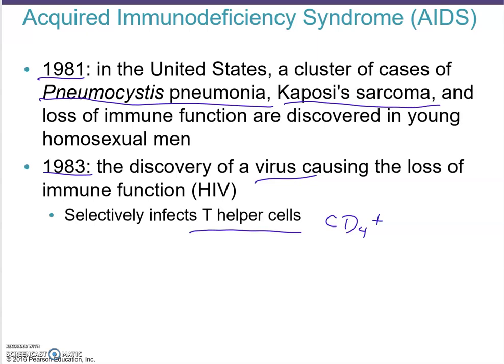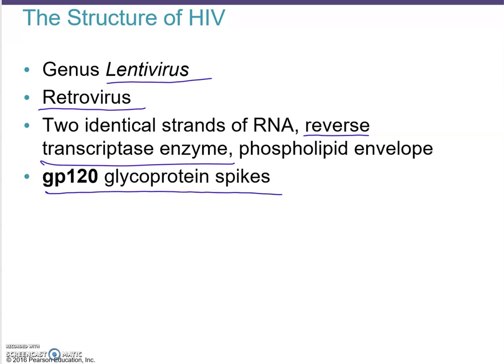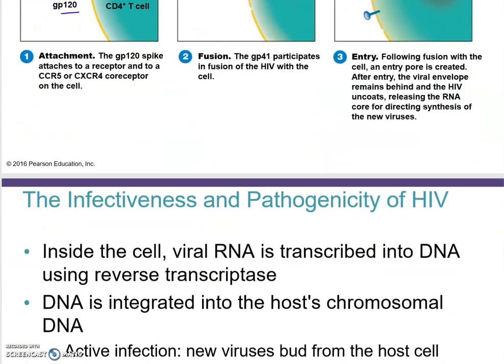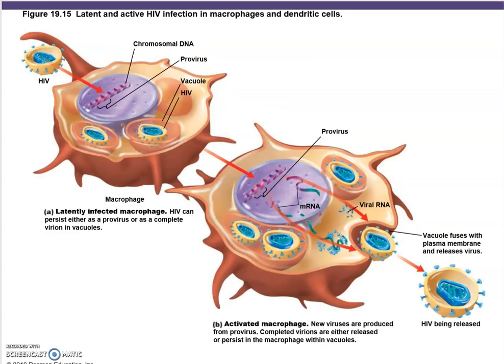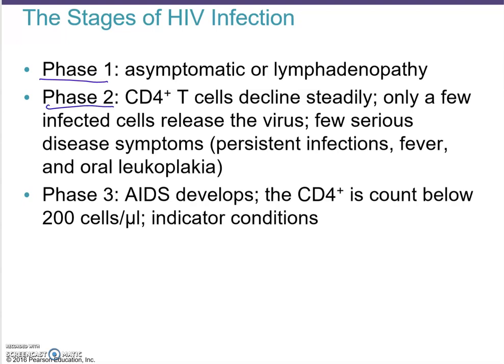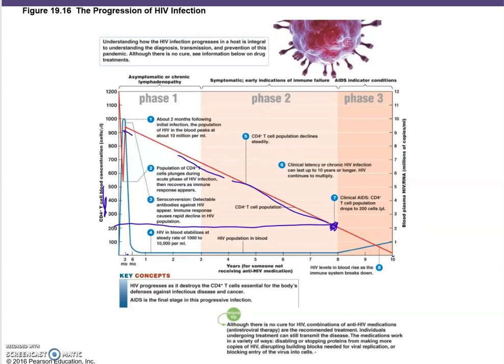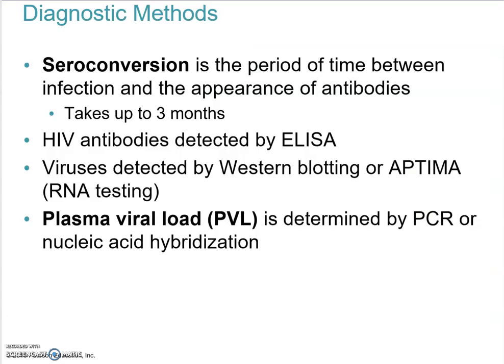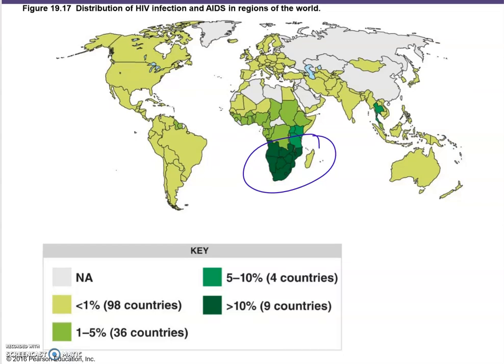Immune disorders part 4